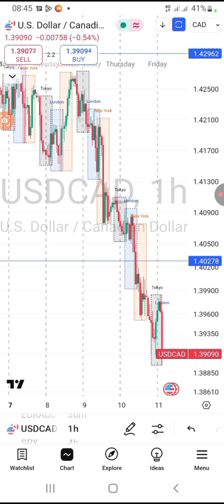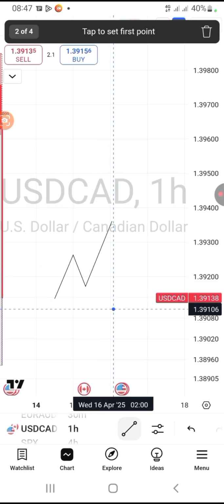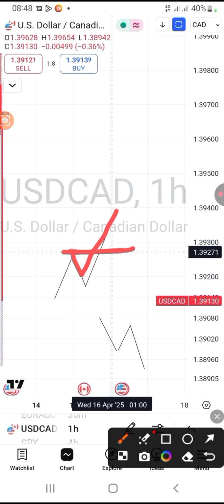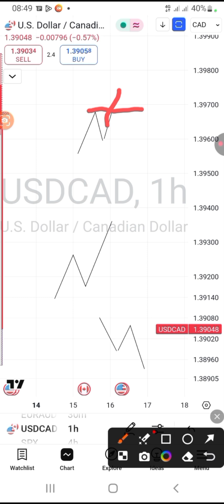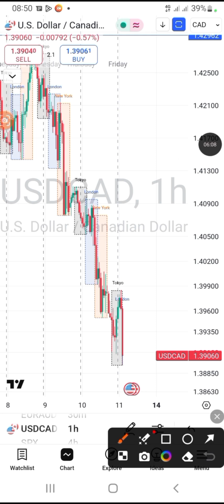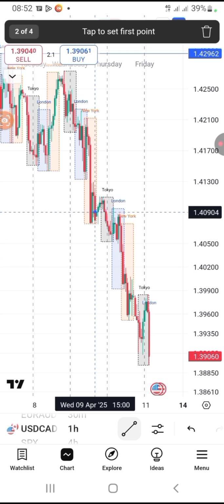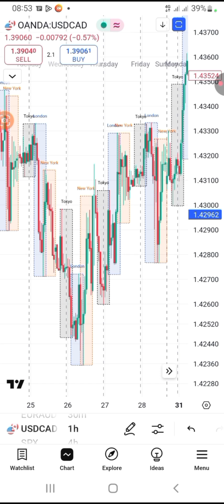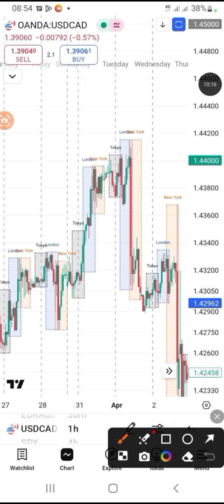How to trade break of structure on your mobile phone [SMC Course EP1]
in this video you will learn about break of structure. simplified.